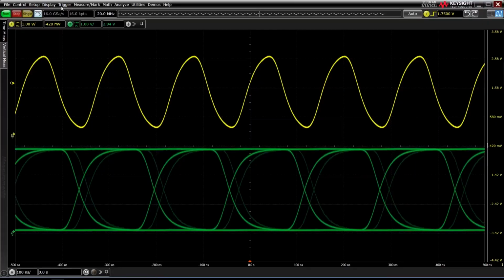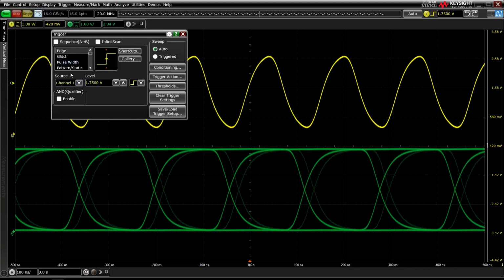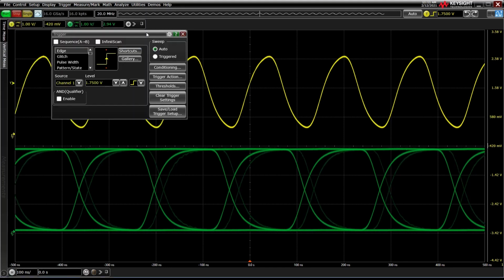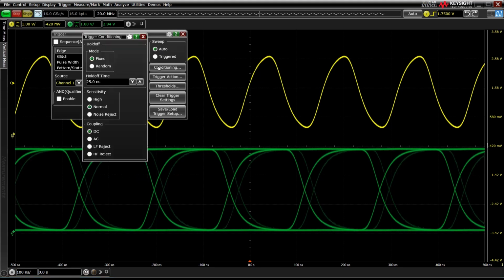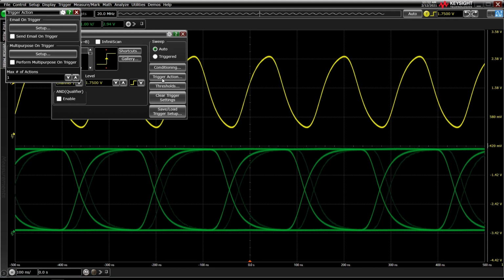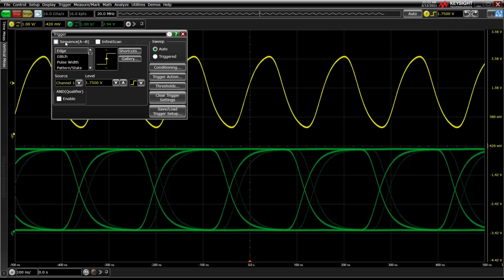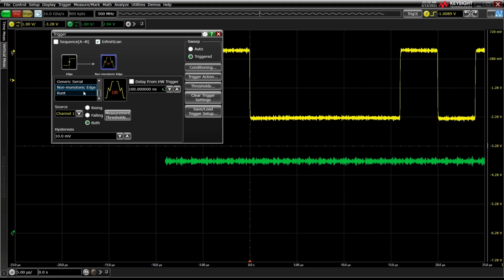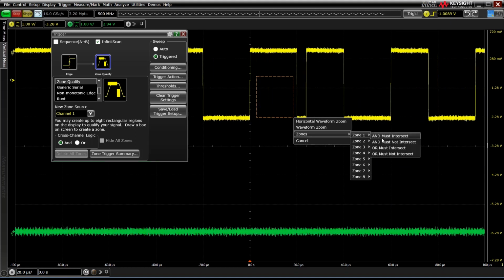Using Advanced Triggers and InfiniiScan on Infiniium Oscilloscopes